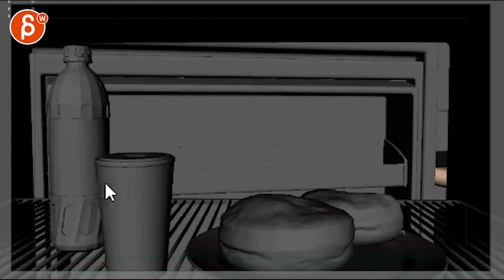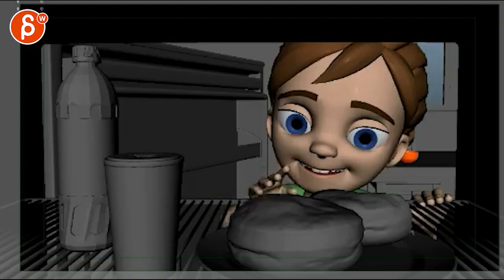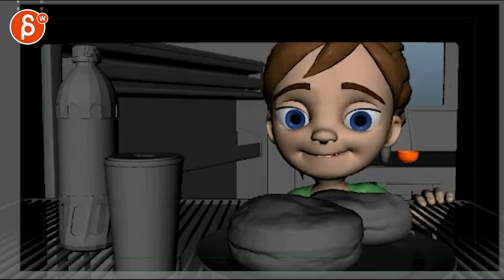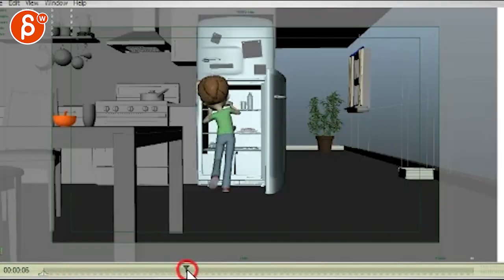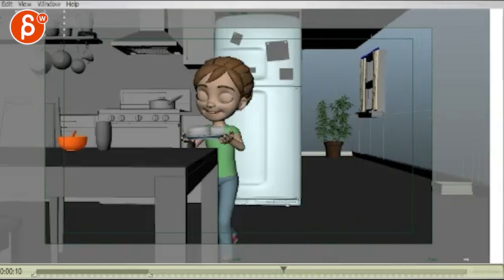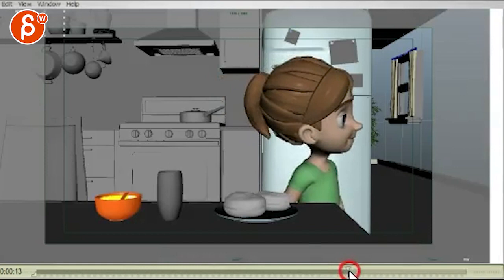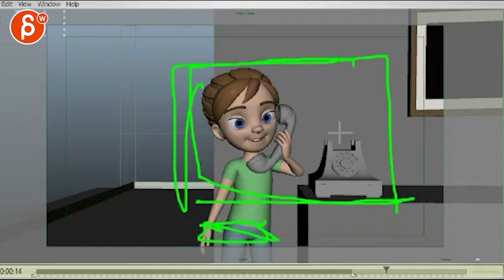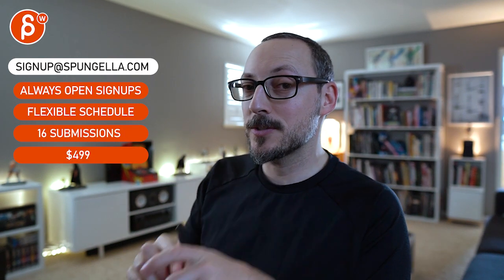Animation Workshop Feedback - Lu Han #4 (2017)